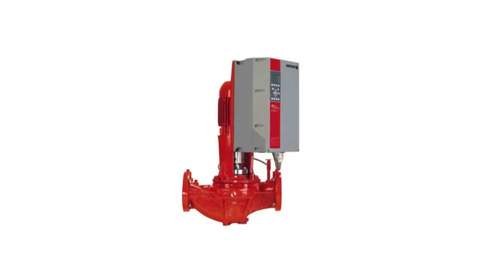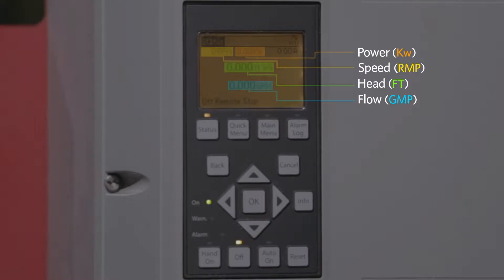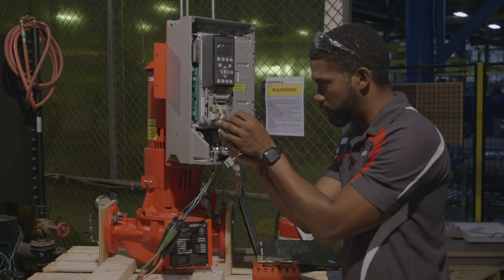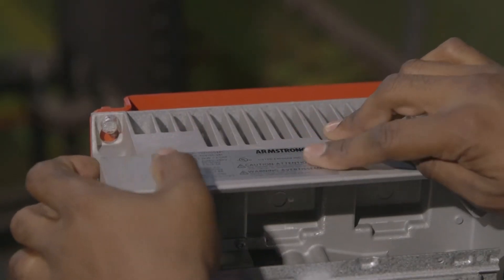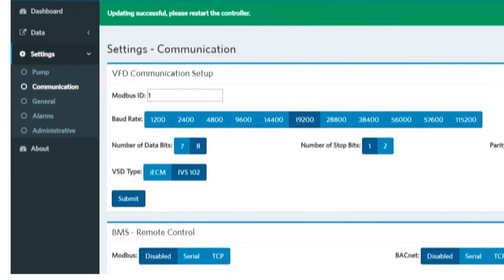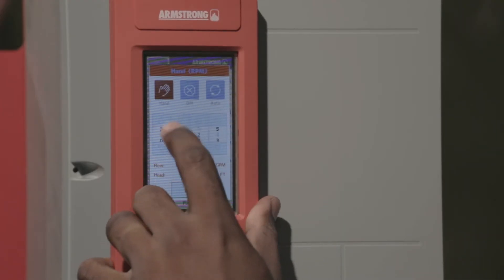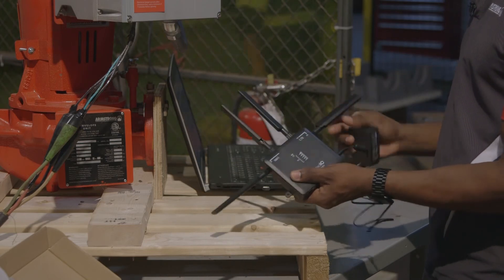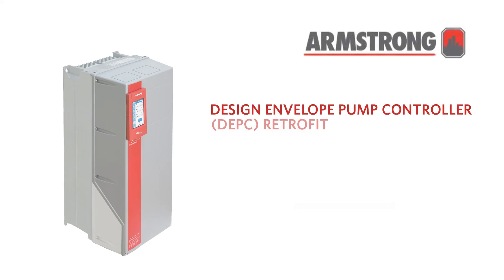Design Envelope Pump Controller (DEPC) Retrofit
Procedures for a design envelope pump controller (DEPC) retrofit This procedure describes the steps to convert an eligible Design Envelope pumps to one with the new depc controller.